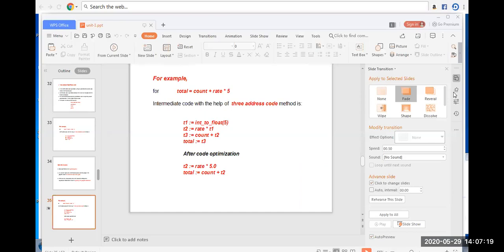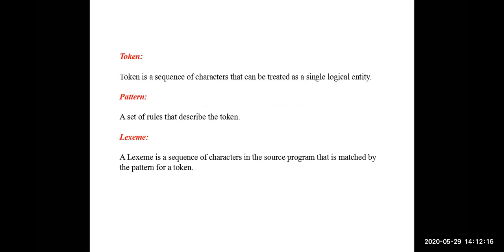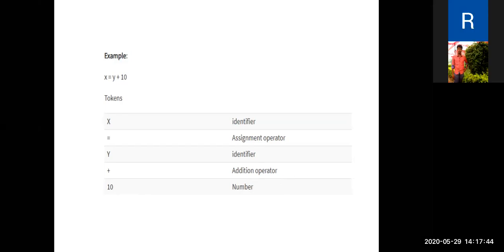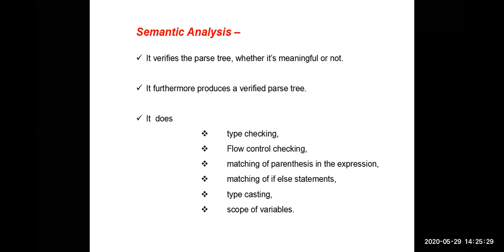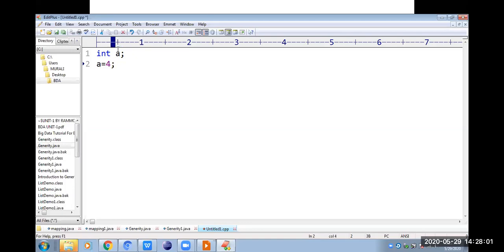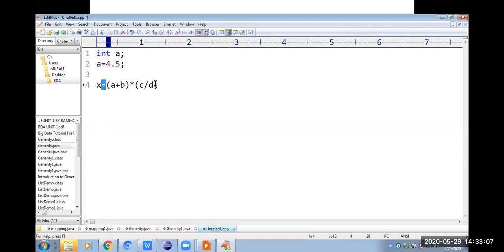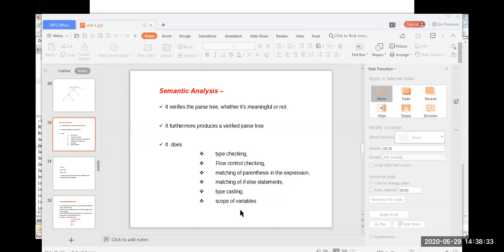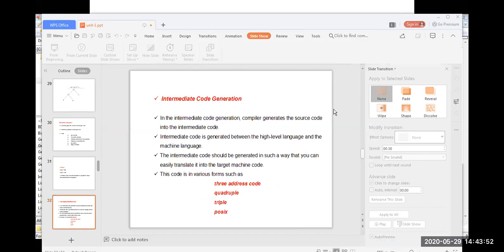Structure of Compiler PART-2